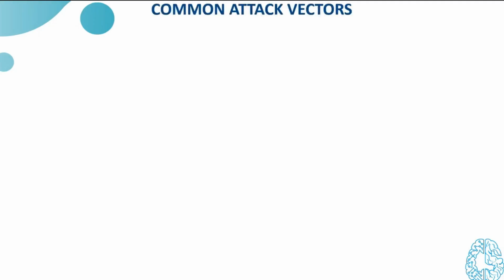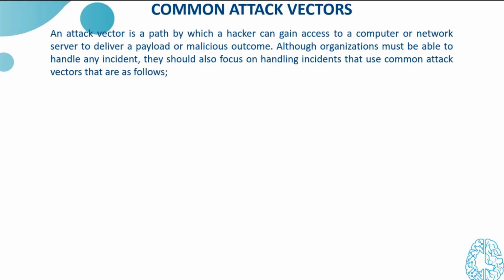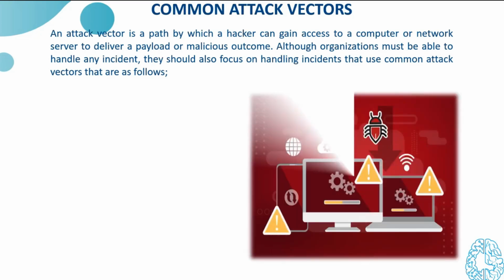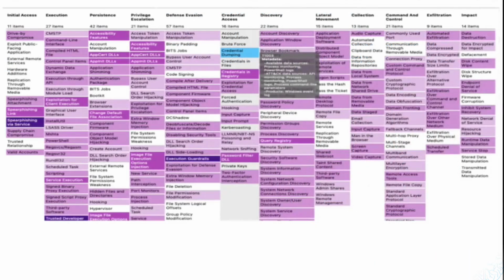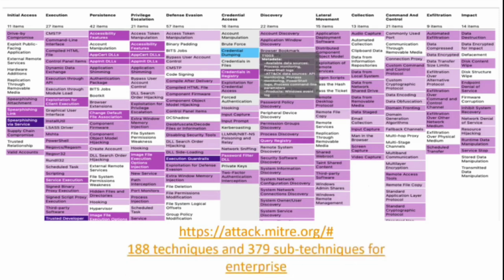Course Preview | SOC Analyst Fundamentals & SIEM Operations | CyberSapiens EdTech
🛡️ Start Your Cybersecurity Journey with SOC Analyst Fundamentals & SIEM Operations by CyberSapiens EdTech!

This practical SOC & SIEM training course is designed for students, aspiring SOC analysts, cybersecurity beginners, and IT learners who want to understand how Security Operations Centers (SOC) work and how SIEM tools like Splunk are used for threat detection and incident response.

📘 In this course, you’ll learn:
✔️ SOC Fundamentals & SIEM Concepts
✔️ Splunk Installation & Usage
✔️ Security Alerts & Incident Response Workflows
✔️ Threat Intelligence Basics
✔️ Log Monitoring & Security Analysis
✔️ SOC Career Fundamentals & Practical Operations

📚 Course Curriculum:
🔹 SOC Fundamentals & SIEM
🔹 Splunk Installation & Usage
🔹 Security Alerts & Incident Response
🔹 Threat Intelligence & SOC Career

Gain practical understanding of SOC workflows, security monitoring, incident handling, threat analysis, and SIEM operations through hands-on learning and real-world cybersecurity concepts.

🚀 Learn how modern SOC teams detect, monitor, and respond to cyber threats with CyberSapiens today!